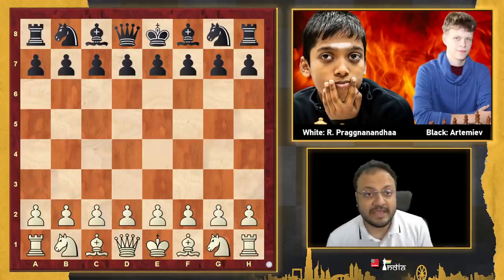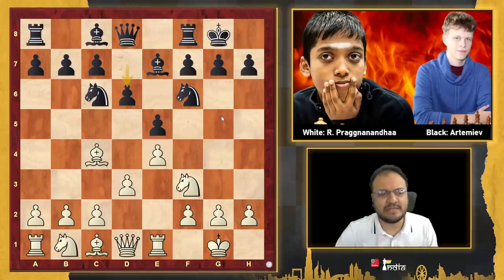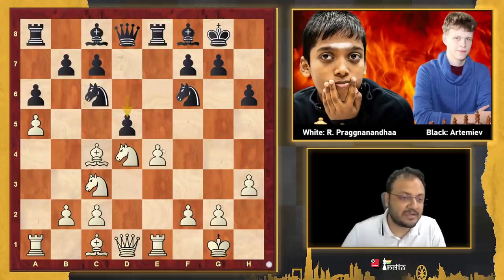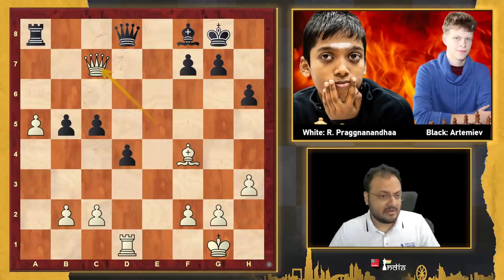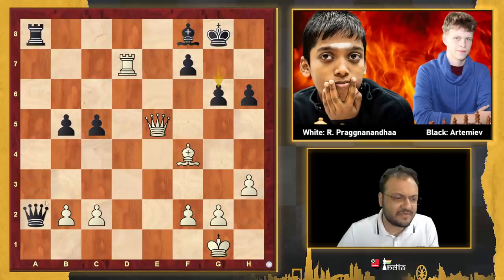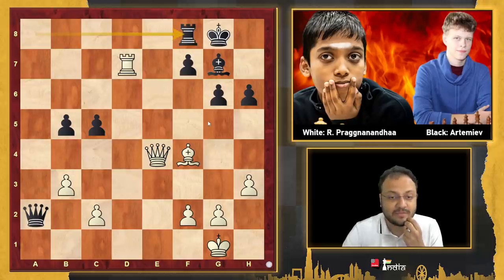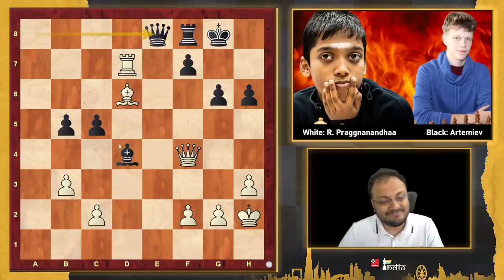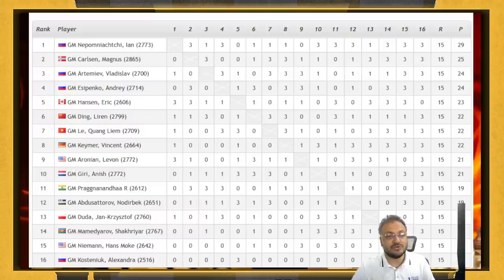Praggnanandhaa beats Vladislav Artemiev | Airthings Masters 2022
Praggnanandhaa finished Airthings Masters 2022 with a fine victory over Vladislav Artemiev. The Russian GM is one of the strongest rapid and blitz players out there. In a position that looked around equal, the Indian youngster found some very strong prophylactic moves and outplayed his esteemed opponent. Although Pragg could not finish in top 8 in the end, he won against players who finished 2nd, 3rd and 4th in the preliminaries. IM Sagar Shah analyzes Pragg's win over Artemiev.